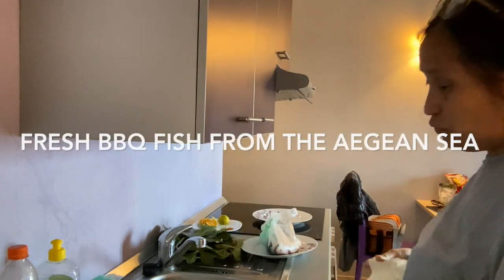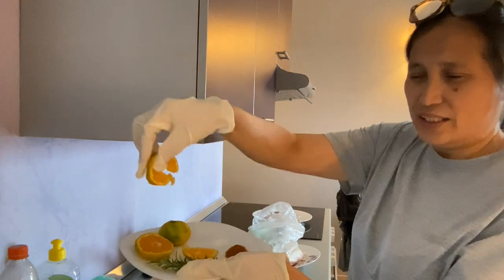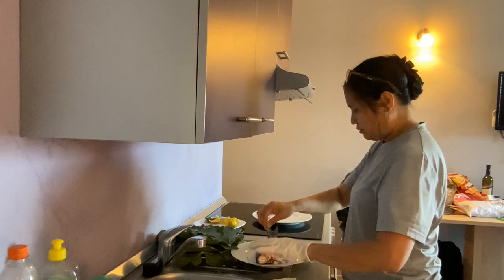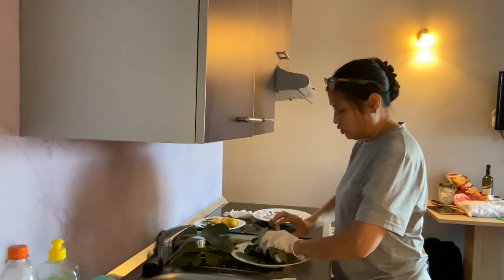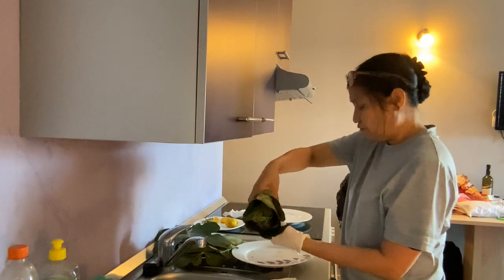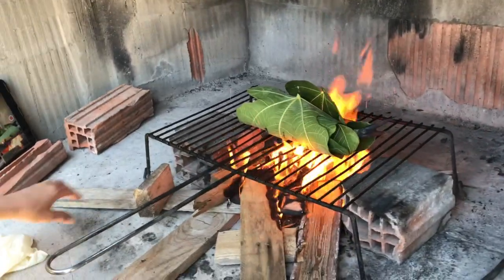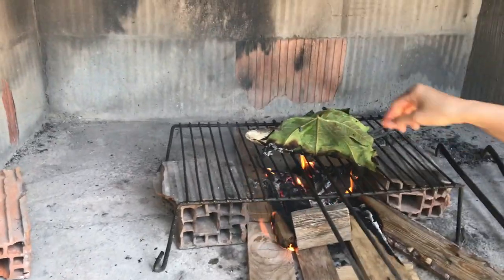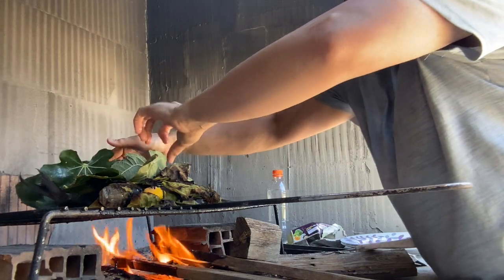Fresh BBQ Fish From the Adriatic Sea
While investigating wine in Croatia, We managed to by some freshly caught fish from a fisherman on the shoreline. This is how to barbecue the fish using fresh produce (rosemary and tangerine) from the surrounding area with moroccan harissa to marinate them and they are wrapped in freshly cut fig leaves growing nearby. The flavour of the fig leaves really infuses the fish! I know the movie title says Aegean Sea but it was actually the Adriatic!